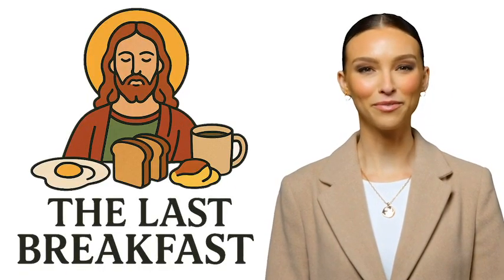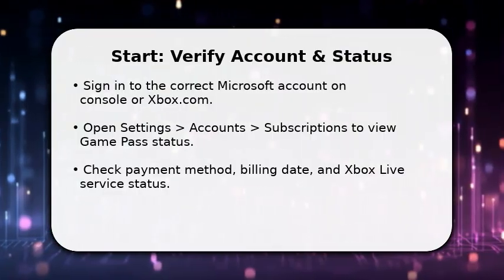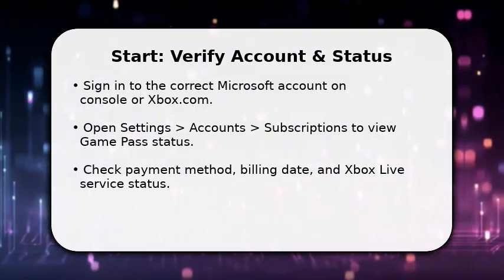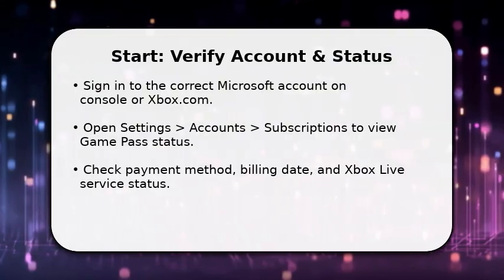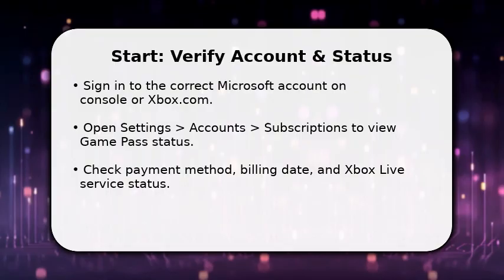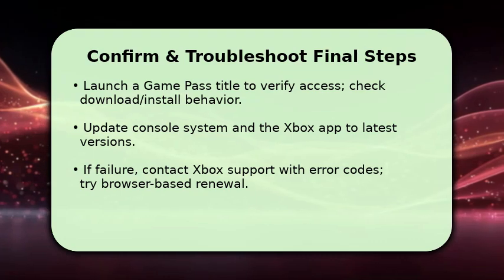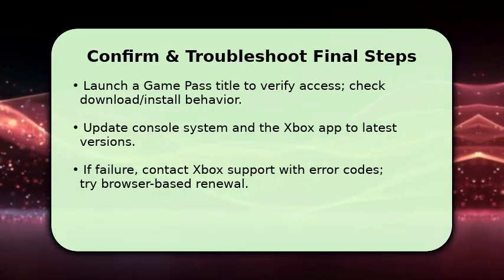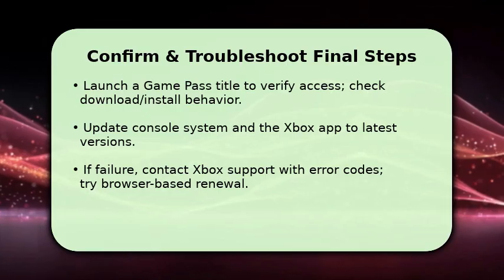How to Fix Xbox Game Pass Subscription (easy Method)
Discover the simple steps to resolve issues with your Xbox Game Pass subscription. This video guides you through troubleshooting common problems, ensthy resetting settings for optimal performance and enjoying uninterrupted gaming.

Xbox Game Pass, subscription fix, troubleshoot, reset settings, gaming experience, optimal Xbox Performance, Game Pass issues, uninterrupted play, fix subscription problems, streaming service troubleshooting